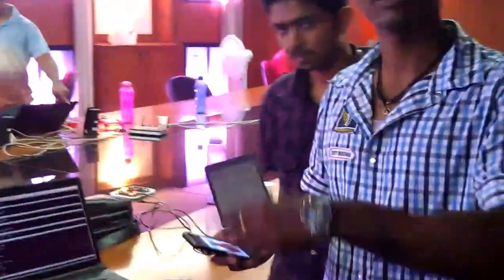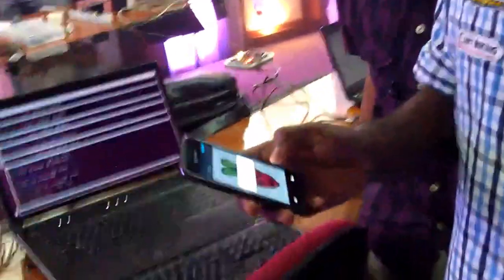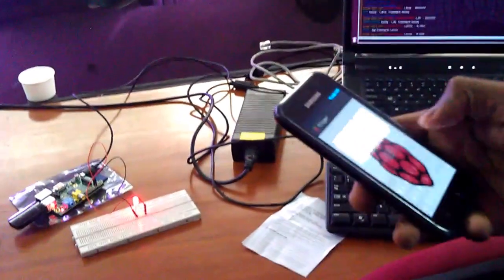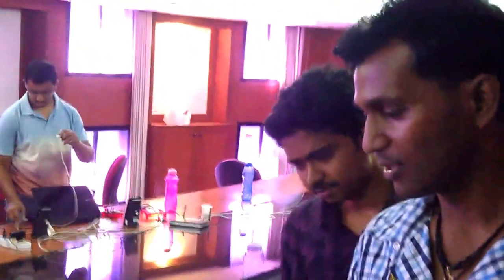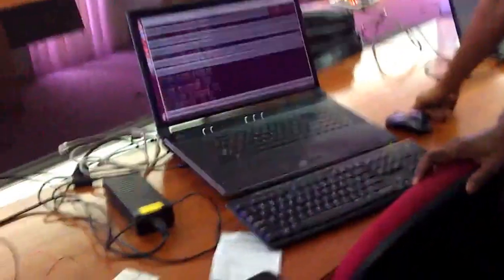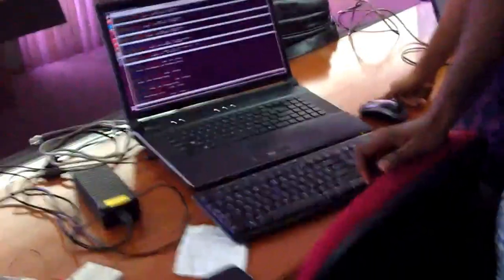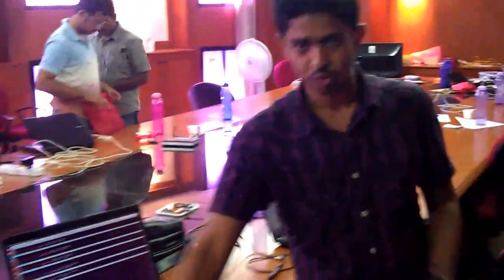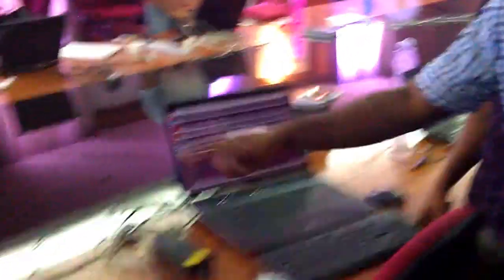Project 5: Raspberry Pi, Android, Haskell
Chennai Geeks Hackathon, March 2013.

Internet control of the GPIO's of the raspberry pi, android, using Haskell!